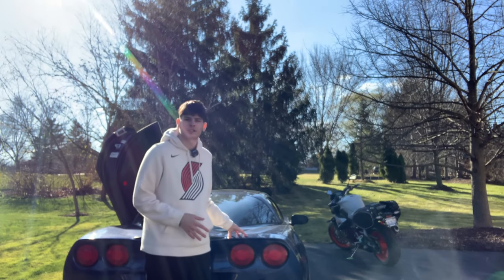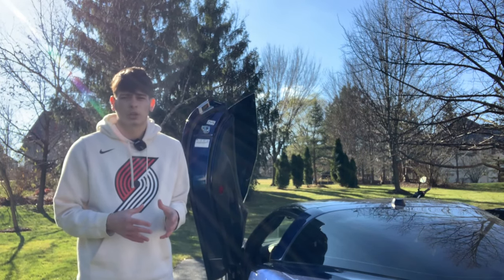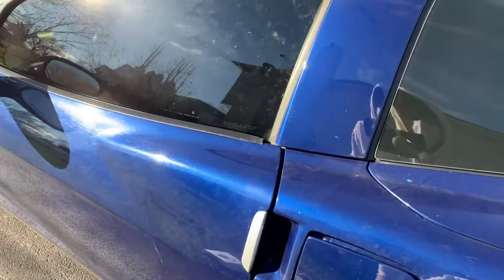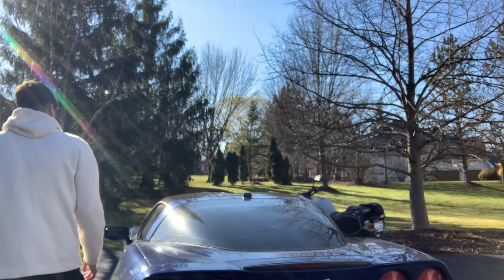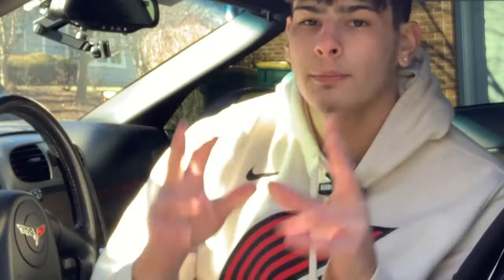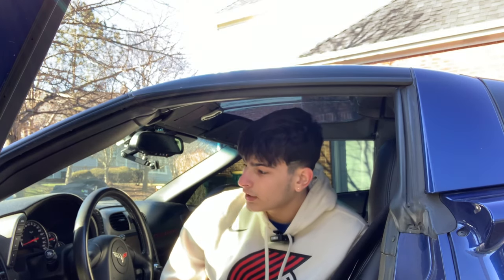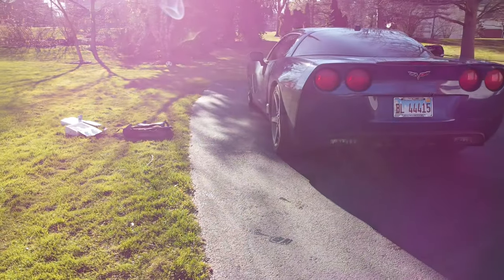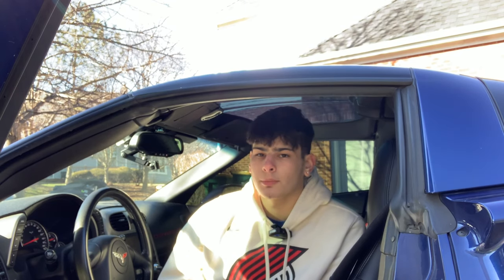Why You Should NEVER Get Lambo Doors (Bad Experience)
What is up you guys, like I said in the video, do whatever you want. However, my friend had such a bad experience with this Vertical Door kit on his C6 Corvette and it got me thinking that these are not worth it. After watching this video, if you still want to change your hinges, go for it!

I am in no way trying to disrespect anyone that enjoys or has these, I simply wanted to point out some reasons I believe getting a Lambo / Vertical Door kit is not worth it.